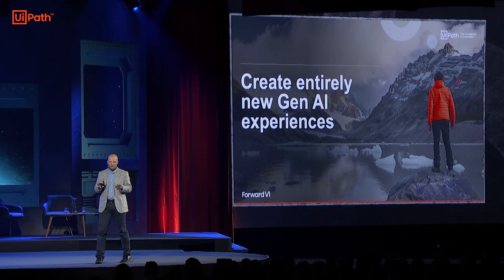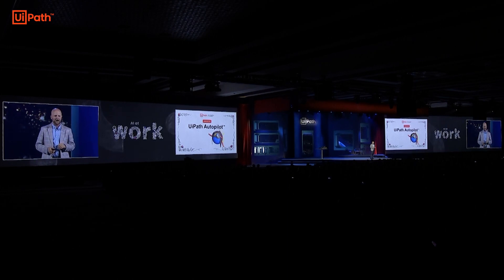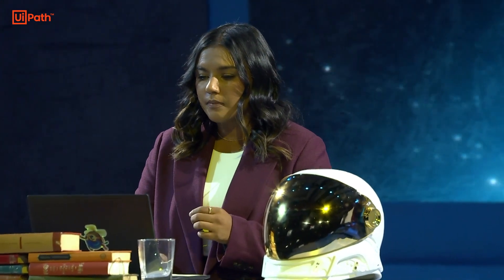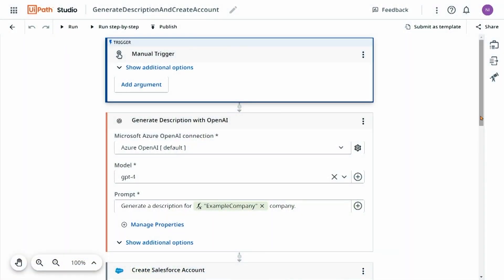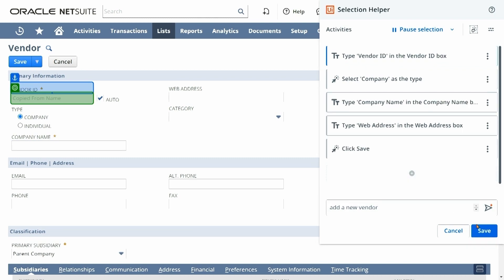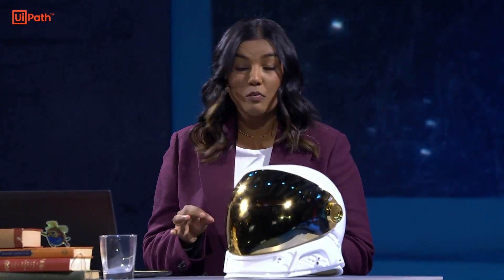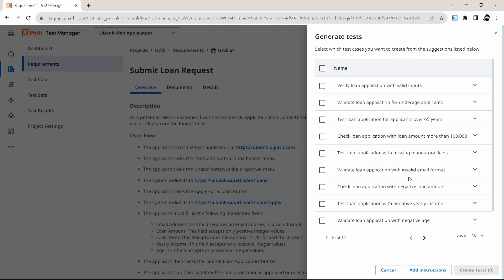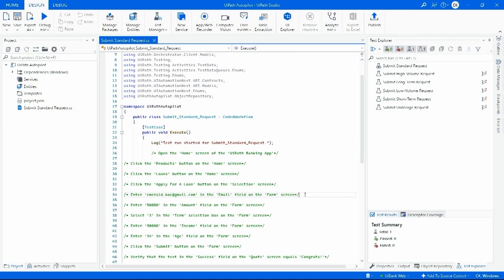Announcing UiPath Autopilot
At FORWARD VI, Chief Product Officer Graham Sheldon unveiled UiPath Autopilot, an AI-powered set of new features that show up across the platform to help users get more done.